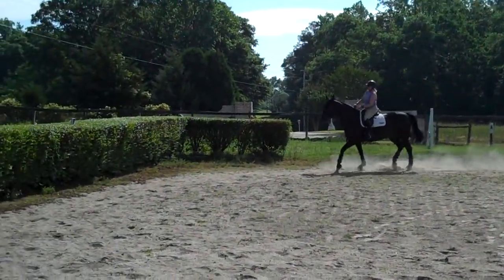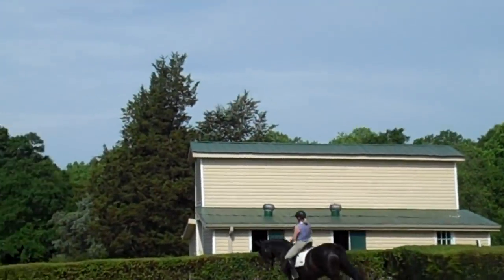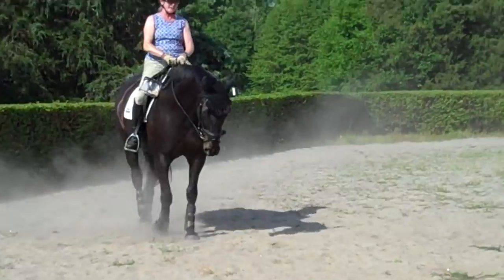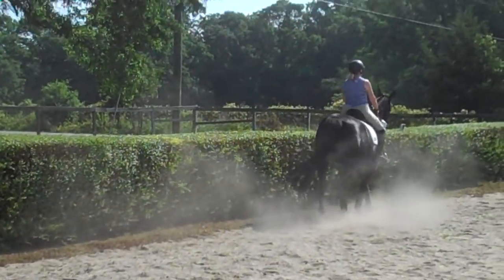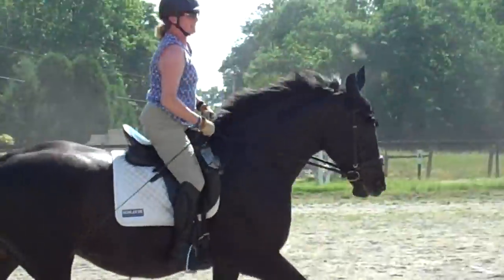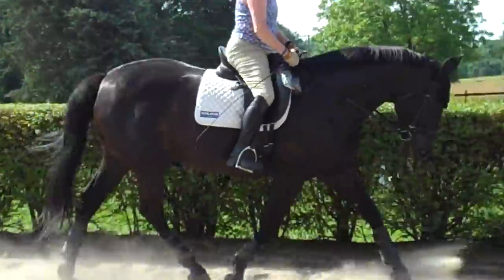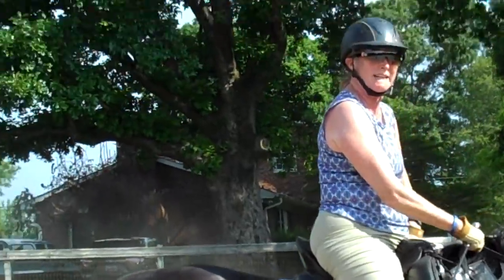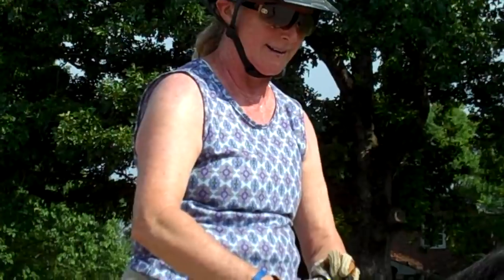Randi Thompson.Training level canter. Steps to Connection. Dressage Horse training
"Improving the canter.  Is your horse supple? What if...  you are ready to keep your horse more connected and balanced in the canter and are either just starting the process or wanting to improve what your horse is doing?"

Now you can see how Trudy is working with Ani at the canter. Staying on the aids/on the bit/on contact is new to Ani and she is not sure what is happening.  This is a big change from the "green horse canter" she had been doing with no connection. To help Ani understand what she wants Trudy asks her to stay soft in her jaw, poll, and neck.  This is when Ani has her back up and her shoulders the highest point.

What is happening with your horse's canter?  Is your horse staying supple?  What did you learn from watching what Trudy is doing with Ani?